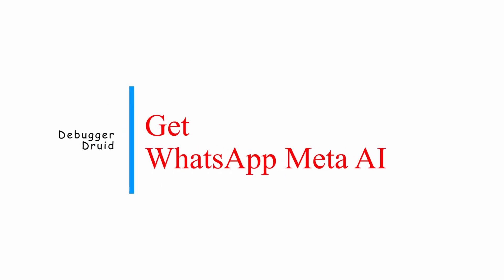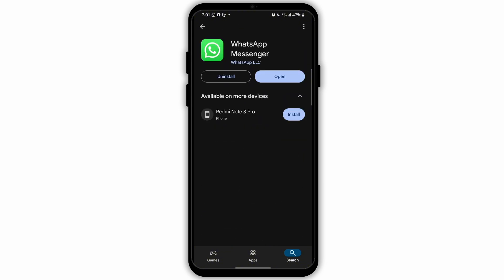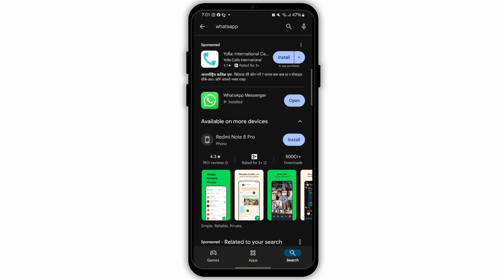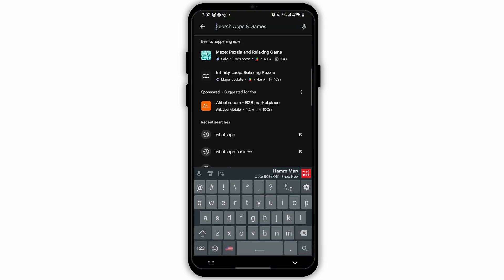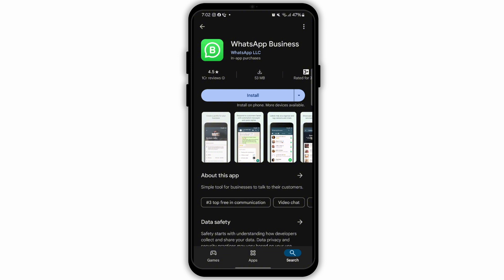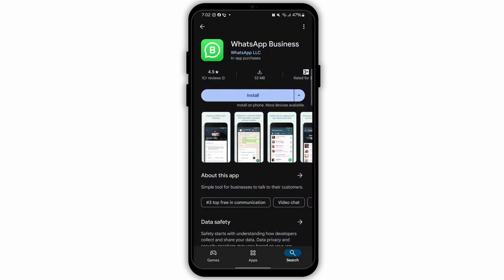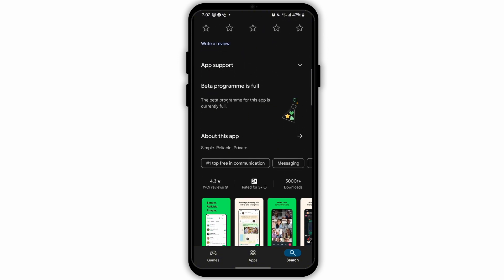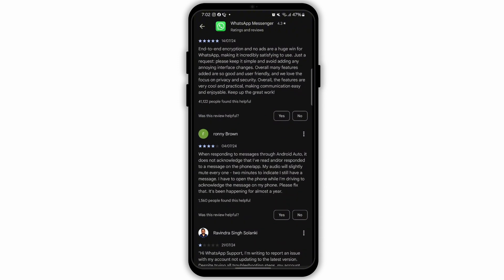How To Get Meta Ai On Whatsapp 2024 | Whatsapp Meta Ai Option Not Showing | Whatsapp Meta Ai Update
How To Get WhatsApp Meta AI | Get Meta AI On WhatsApp

Interested in using Meta AI on WhatsApp? Follow this guide to integrate and access Meta AI features directly in your WhatsApp chats.

Timestamps:
0:00 - Introduction
0:10 - Getting Meta AI on WhatsApp

Key points covered in the video:
- Overview of Meta AI and its integration with WhatsApp.
- Step-by-step instructions for setting up Meta AI on your WhatsApp account.
- How to access and use Meta AI features within WhatsApp.
- Tips on customizing Meta AI settings and preferences.
- Additional information on Meta AI’s functionalities and benefits for enhancing your WhatsApp experience.